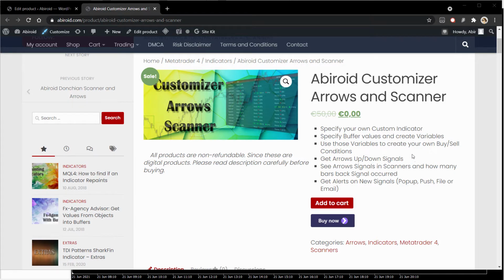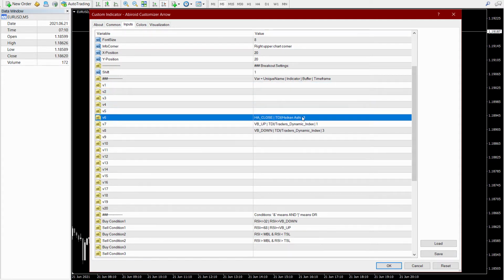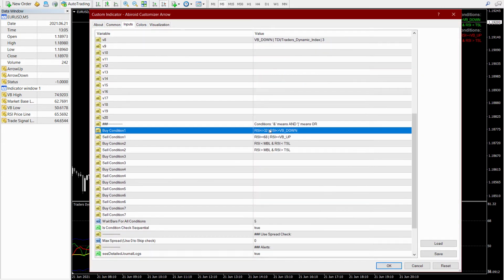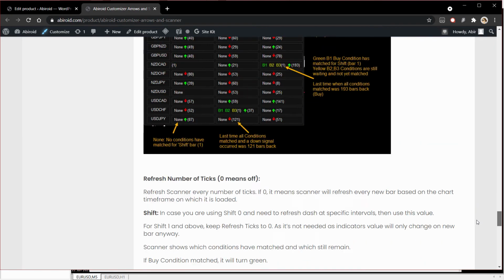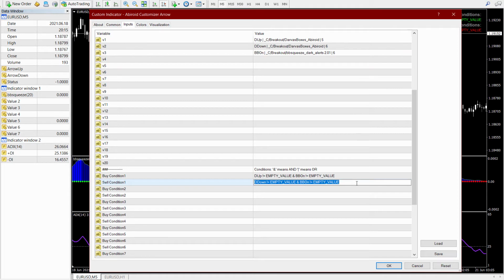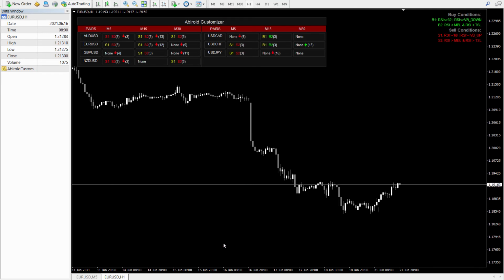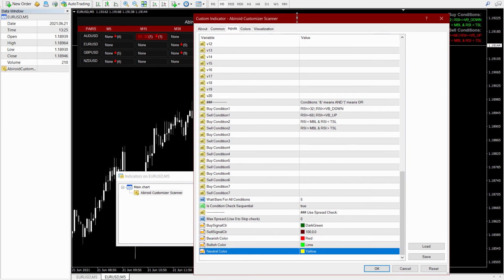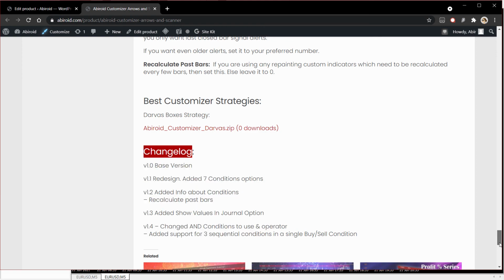Abiroid Custom Indicator Signal Generator Scanner Dashboard Buy Sell Arrows (MT4)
This is a Custom Indicator Signal Generator tool for Metatrader 4 (MT4)
Scanner is multi-currency and multi-timeframe. And an Arrows Indicator shows Up/Down Buy/Sell Signals with Alerts. The properties .set files are interchangeable for both.
Just make sure to set fewer Max Past Bars for scanner. To ensure it runs smoothly. And use different Unique Prefixes.

Features:
- Specify your own Custom Indicator ex4
- Specify Buffer values and create Variables
- Use those Variables to create your own Buy/Sell Conditions
- Get Arrows Up/Down Signals
- See Arrows Signals in Scanners and how many bars back Signal occurred
- Get Alerts on New Signals (Popup, Push, File or Email)

What it Doesn't Support:
- Inbuilt MT4 Indicators not supported. To use them please write your own wrapper indicator and create buffer values.
- Changing Properties of Custom Indicators. For this as well, you could create your own wrapper indicators. With changed property values inside the indicator itself.
- No complex calculations allowed in conditions. Just left and right values and comparison.